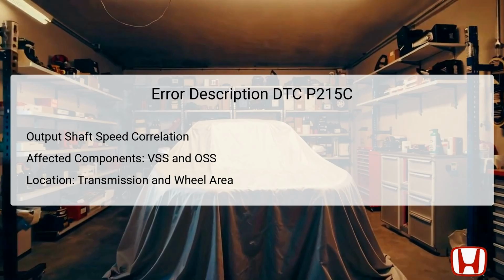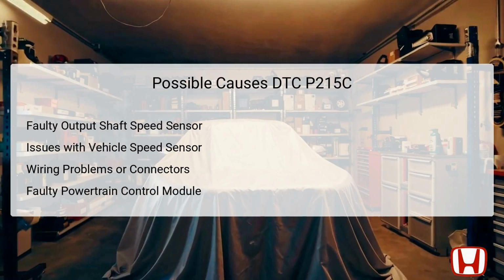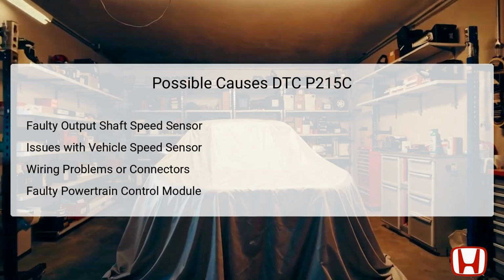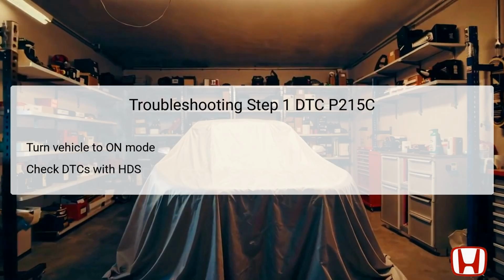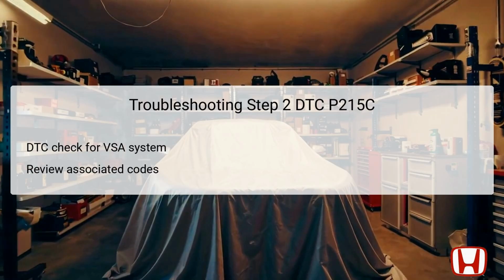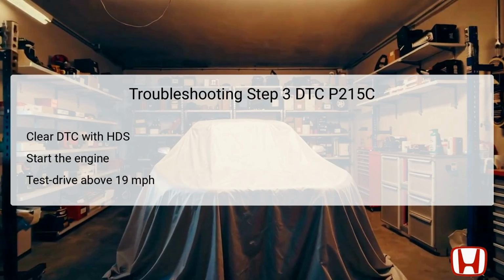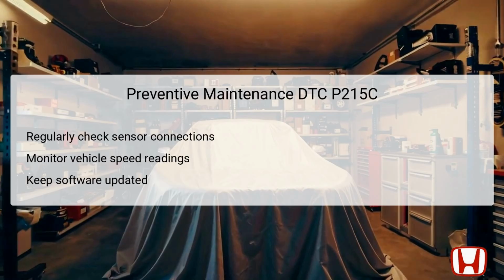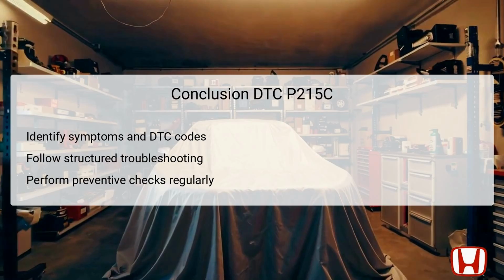DTC P215C Output Shaft Speed/Vehicle Speed Correlation - Honda Civic 2016-2021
Join the STEP Diagnostics early access list:
​ In this video, you'll learn how to diagnose and troubleshoot the DTC P215C error code specifically for Honda Civic models from 2016 to 2021. We’ll explore the relationship between the output shaft speed and vehicle speed sensors, understand potential causes and symptoms, and follow a systematic approach to effectively resolve the issue and enhance vehicle performance and safety.